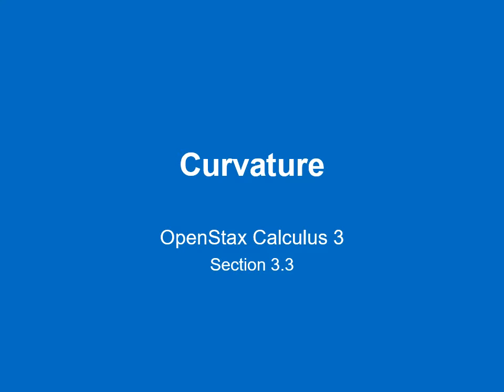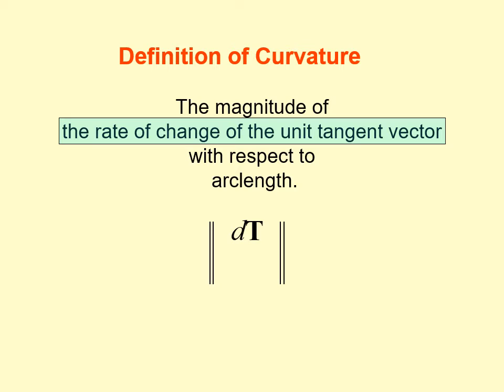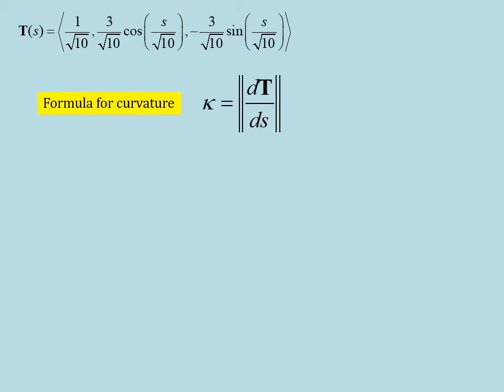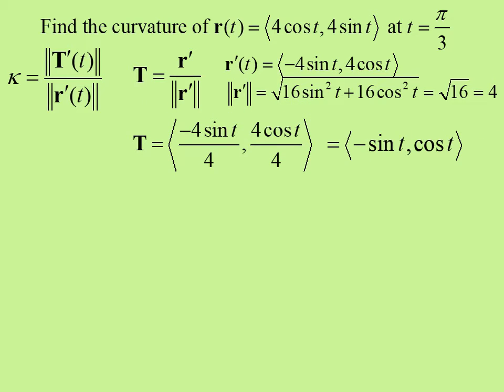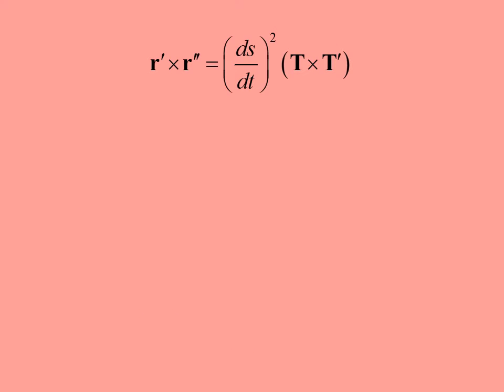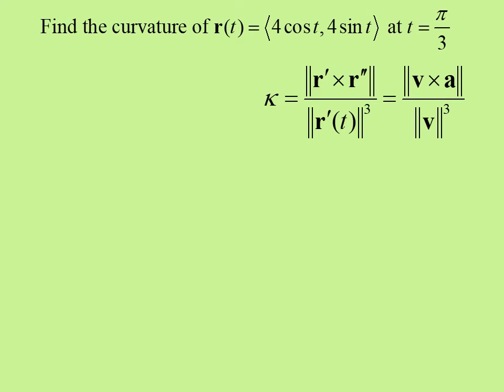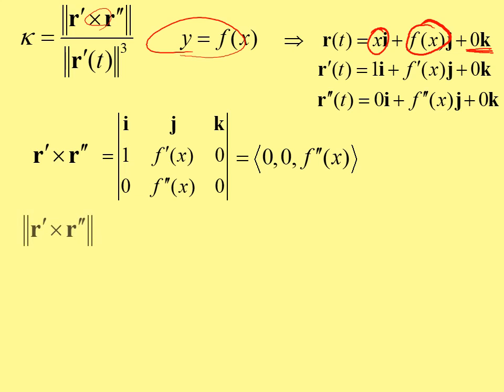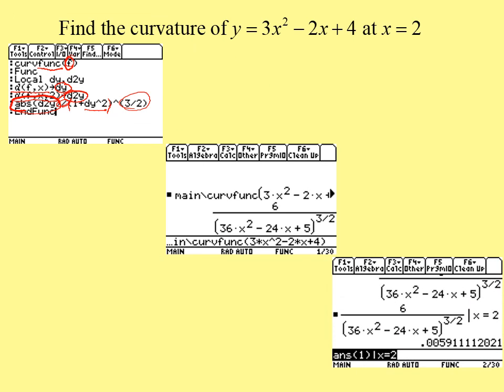2415Section3 3b Curvature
Calculus 3, Curvature space curves